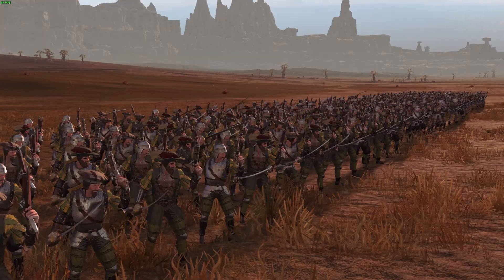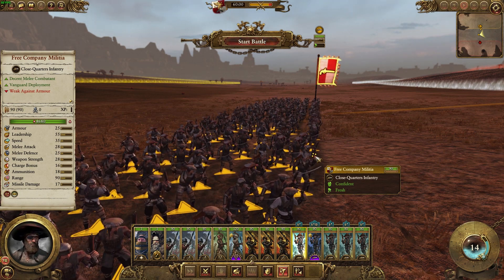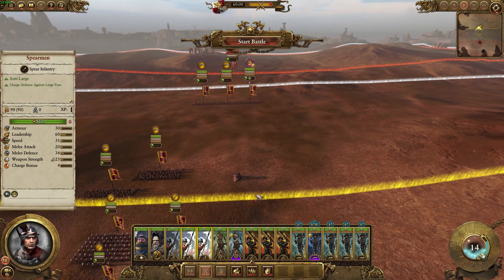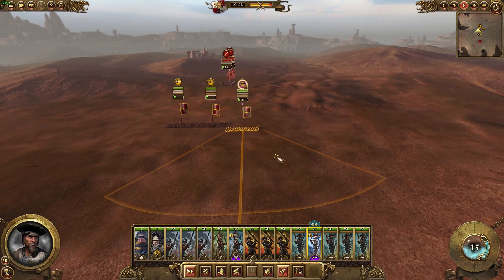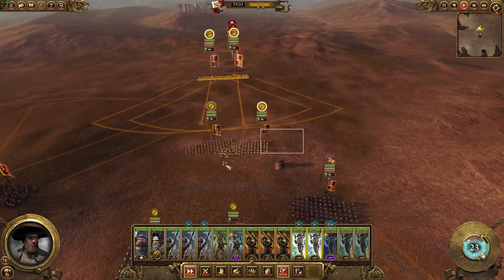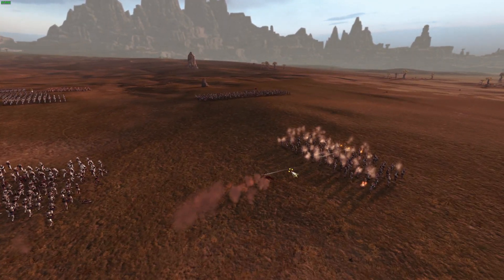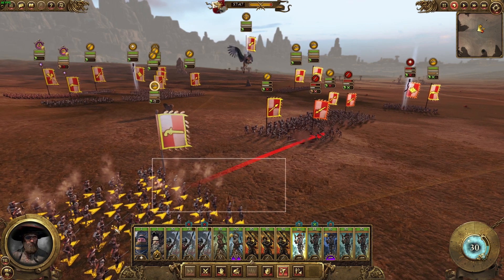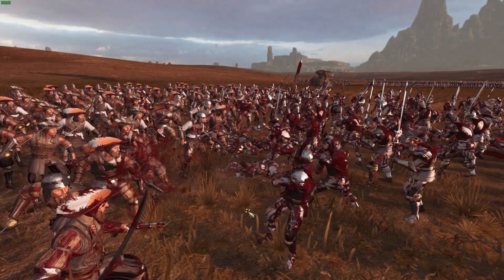Total War: WARHAMMER - Unit of the Week 2 - Free Company Militia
In this week's unit of the week, I will be showcasing the free company militia of the empire. I will be walking you though on the unit itself and what makes it unique and why you should try bringing them into your battles.